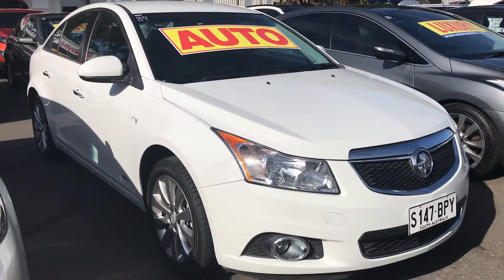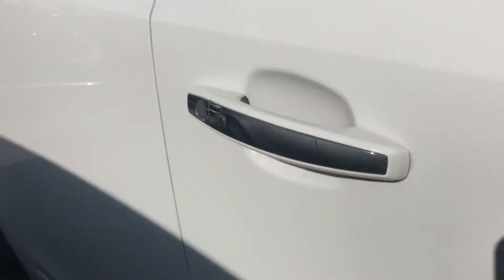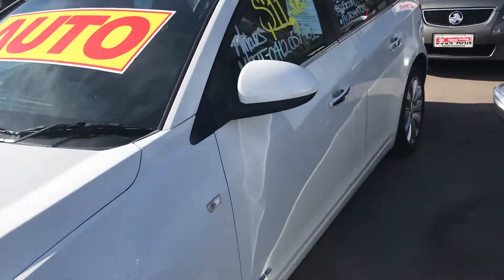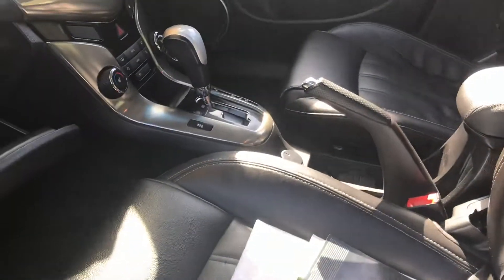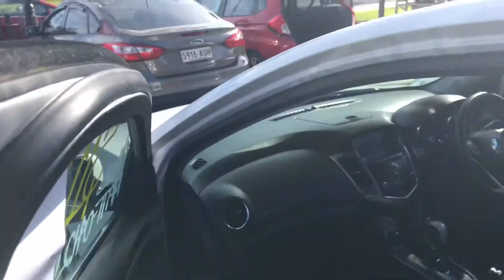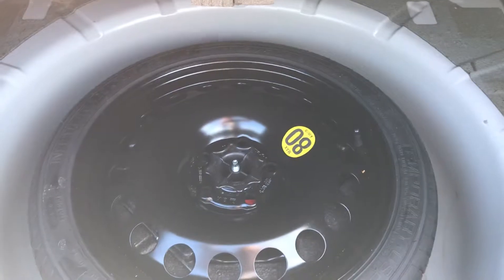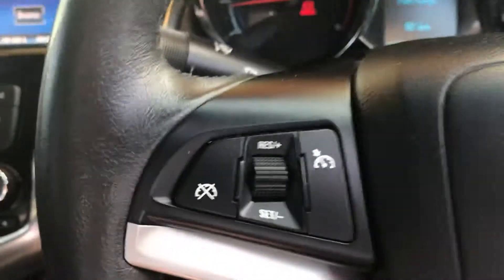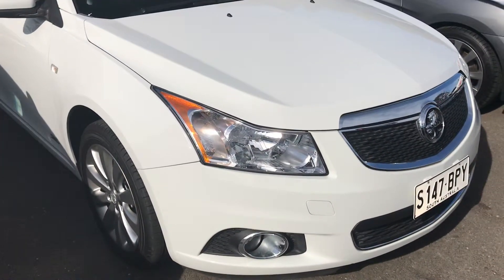Mel’s Cruze Z series